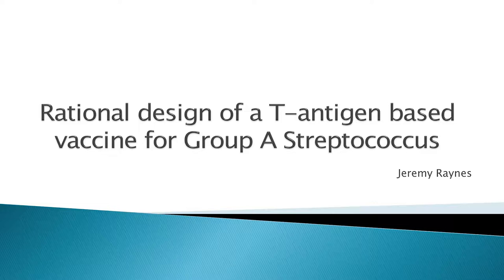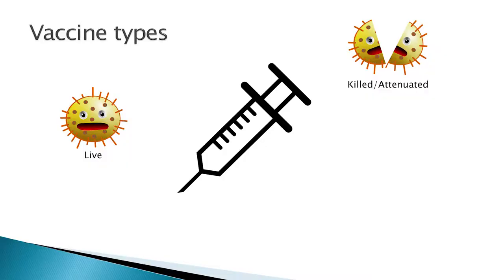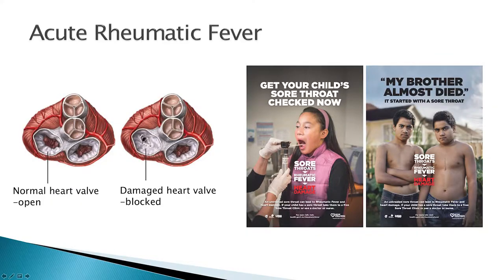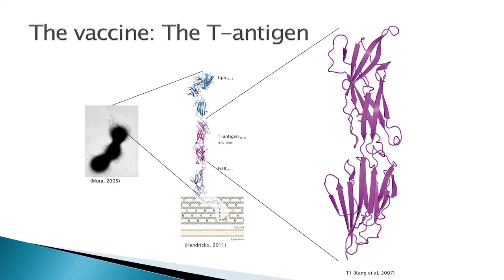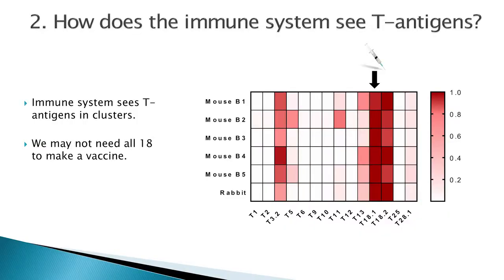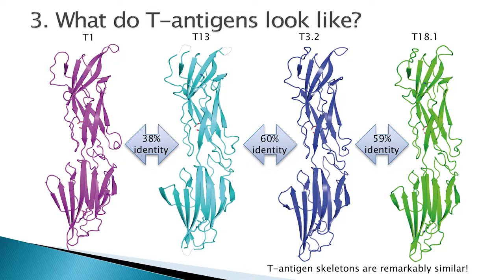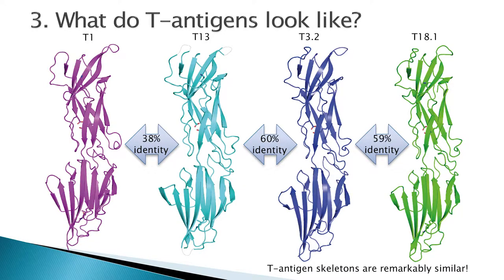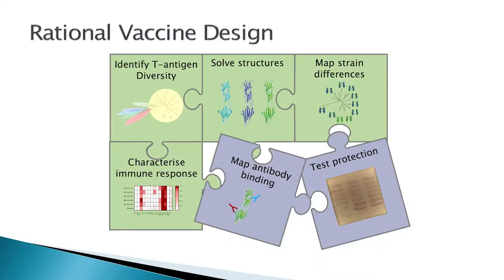Exposure 2017 - Jeremy Raynes - Structural biology to design vaccines for Group A Streptococcus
Exposure 2017 oral presentation - Jeremy Raynes from the Faculty of Medical and Health Sciences presents 'Using structural biology to inform the design of T-antigen based vaccines for Group A Streptococcus.'